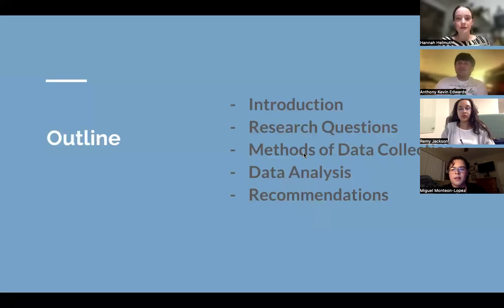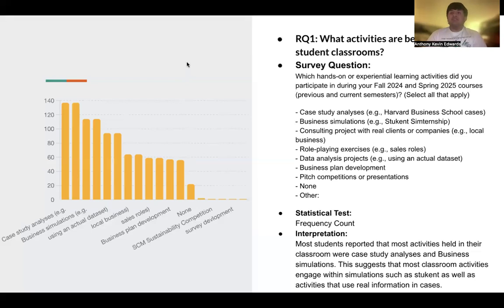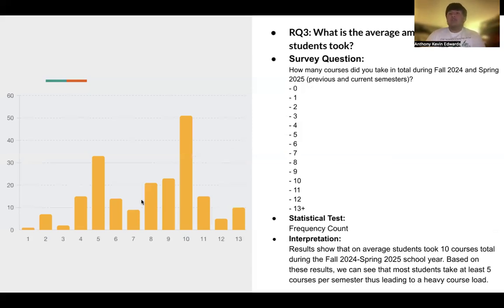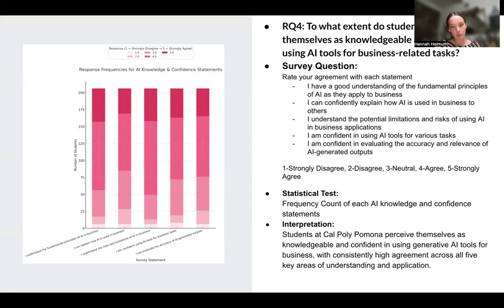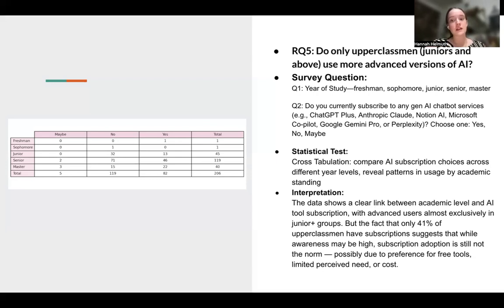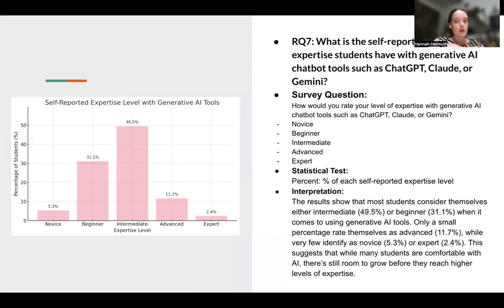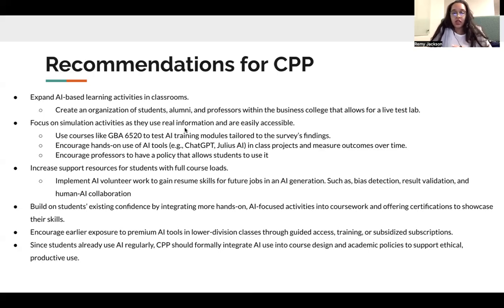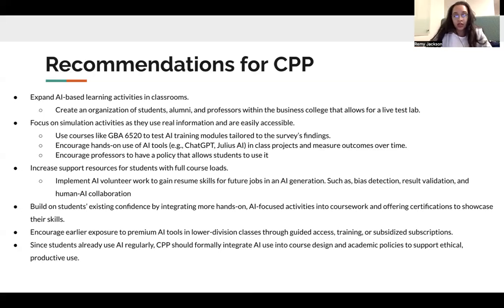Consultant Project for SWB - AI Usage & Policy Implementation - Student Researchers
This presentation showcases a marketing research project conducted by MBA students at Cal Poly Pomona for the nonprofit organization Statistics Without Borders (SWB). As part of our Marketing Research class, we acted as pro bono consultants to help SWB understand how well students grasp and apply artificial intelligence (AI) tools in a business context.